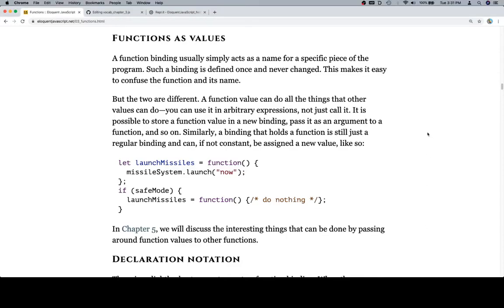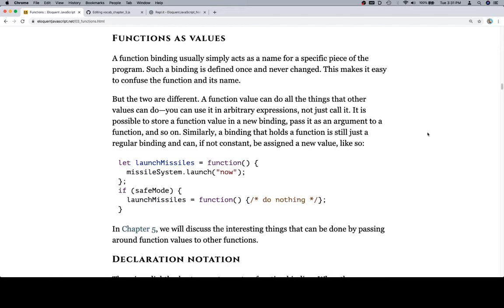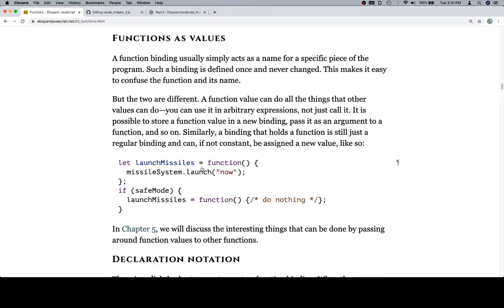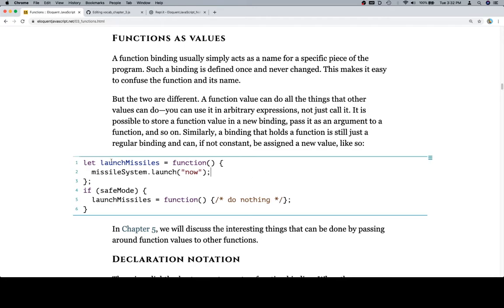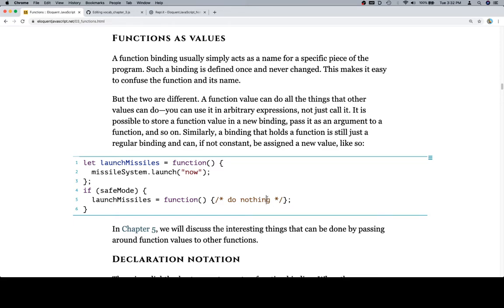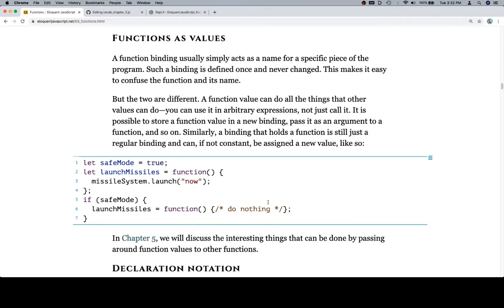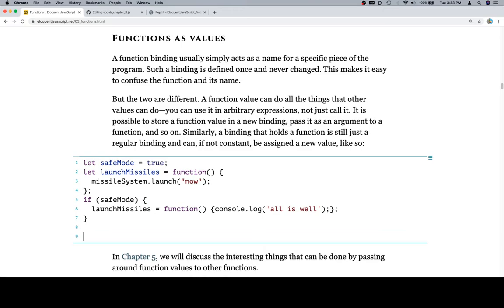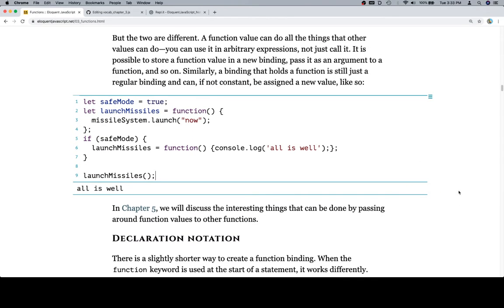Eloquent JavaScript Read-Along - Functions - 003 - Functions as Values